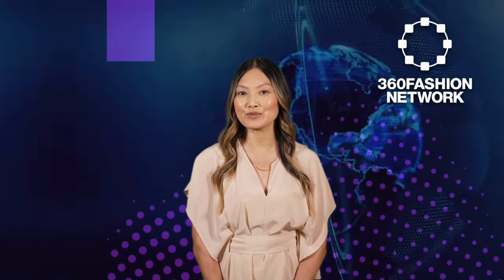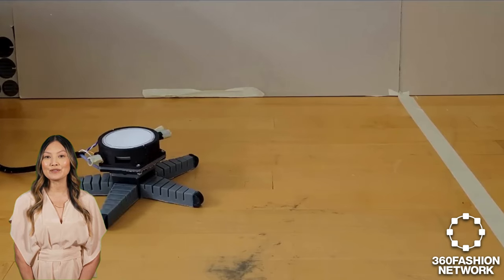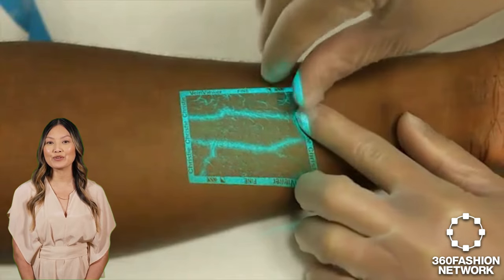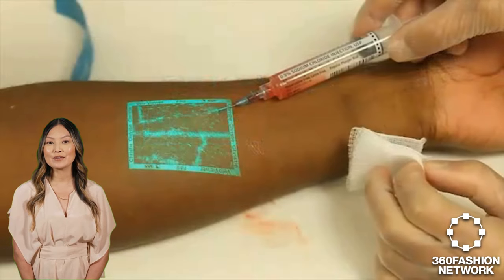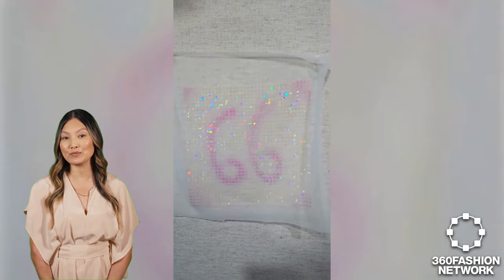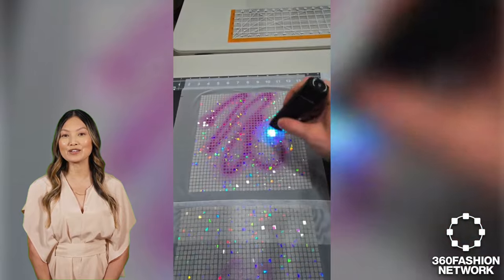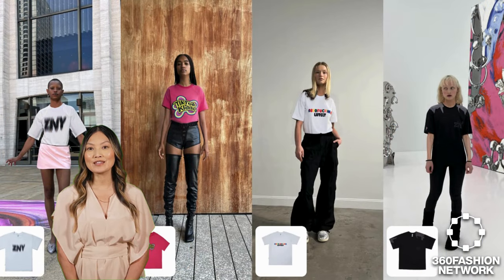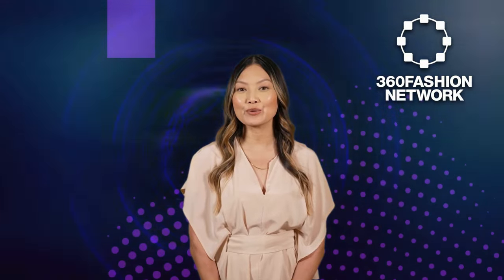Biohybrid Robots, Vein Scanning Innovations & AI Revolutions, ft. Cornell, VeinViewer & SSI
Discover how mushrooms & robots, vein tech, & AI by Cornell, VeinViewer & SSI are redefining fashion with smart fabrics & virtual try-ons.
◾AI fashion
◾ & more!

Be informed and be prepared to impress at your next conference or meet-up.

to listen to longer versions.
Follow our different channels:
◾360Fashion Network is one of the oldest fashion technology communities and companies.

You can learn more about 360Fashion Network Network was founded by Anina Net, a fashion model with a passion for technology.